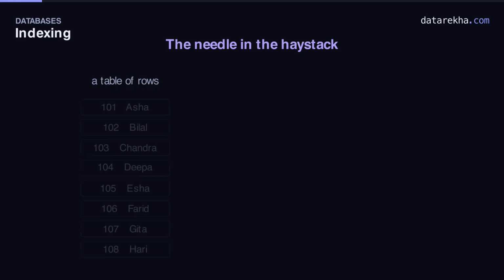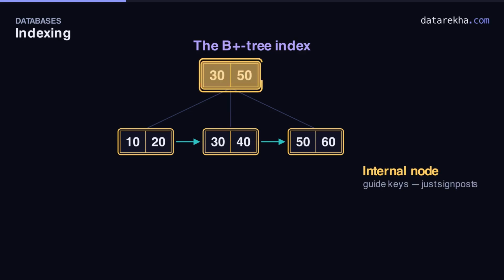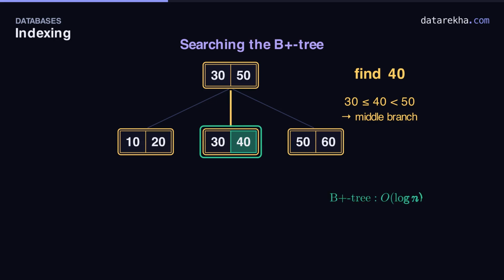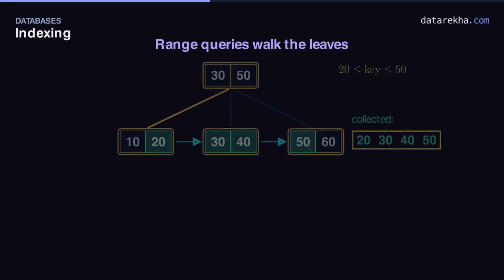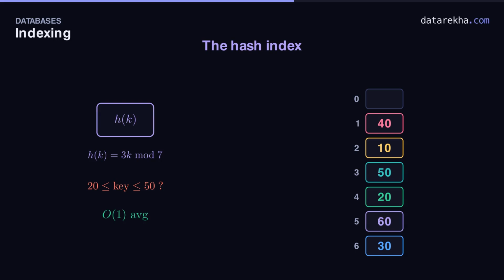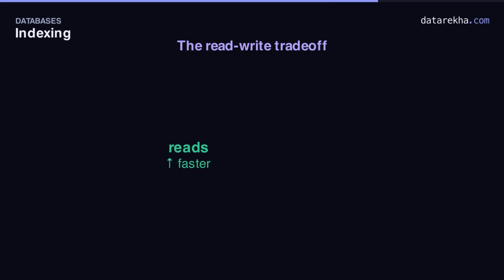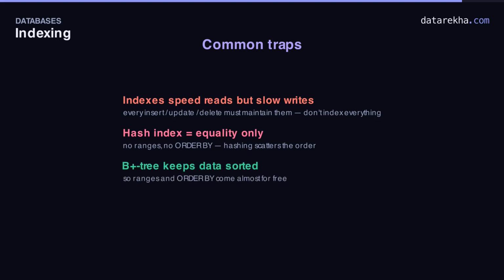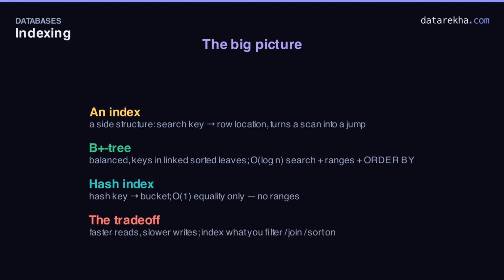Indexing — Visual Guide + Solved Problems | GATE DA | datarekha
Indexing — explained from the ground up with clear, animated visuals and fully worked examples.

In this datarekha lesson we build Indexing intuitively and rigorously: the core idea shown as a picture first, the exact mathematics that makes it work, worked examples traced step by step, a "try it yourself" problem to test yourself, and the common traps to avoid — so the concept actually clicks and stays.

⏱ TIMESTAMPS
0:00 Indexing: intuition and big picture
1:31 Core definitions and visual model
3:37 Key formulas and method
6:04 Worked example, step by step
8:31 Exam-style problems and reasoning
10:16 Common traps and final recap